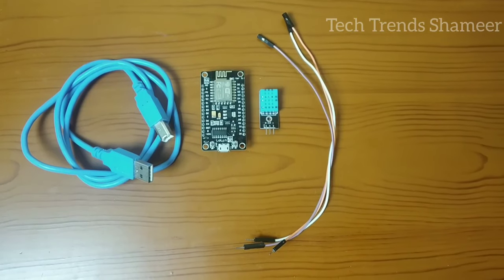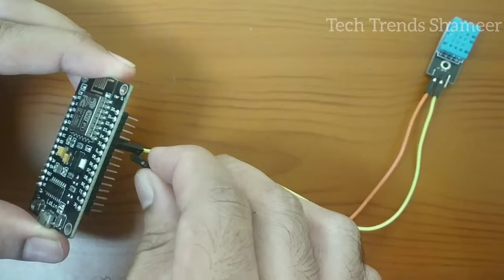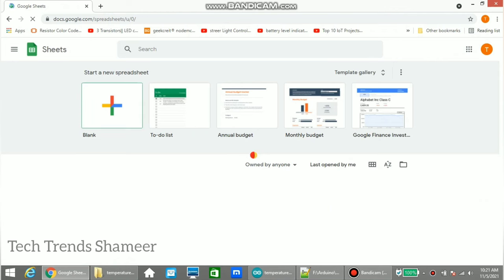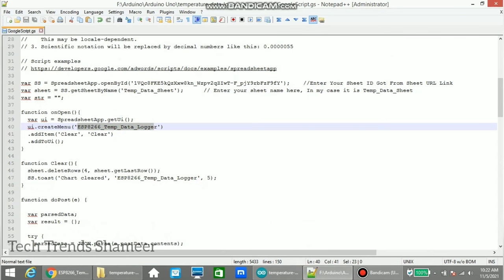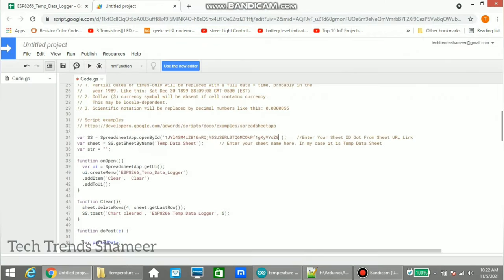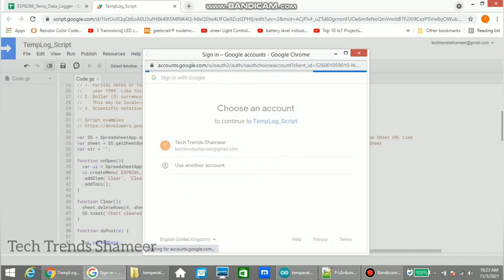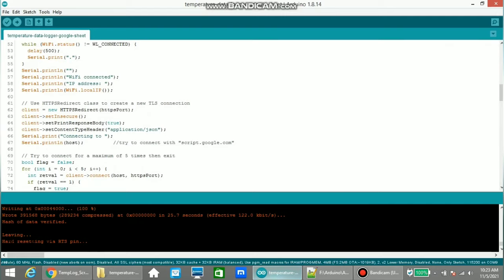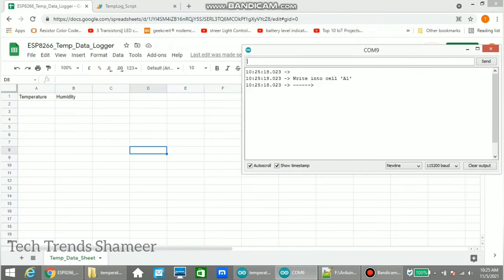How to store Temperature data in Google Spreadsheet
How to Store the Temperature and Humidity values in Google Spreadsheet

1. ESP8266
2. Temperature and Humidity Sensor
3. Connecting Cable
4. Connecting Wires

1. ESP8266 -

2. Temperature and Humidity Sensor

3. Connecting Wires

Software Required
2. Programming Language - C Language

5. Object Detection Alert Call and SMS in Mobile using GSM SIM 800 Module | Arduino Projects

9. How to get the Temperature Alert Call and SMS in Mobile using GSM SIM 800 Module | Arduino Projects

10. How to get the Theft Alert Call and SMS in Mobile using GSM SIM 800 Module | Arduino Projects